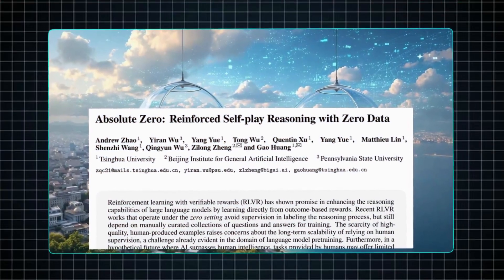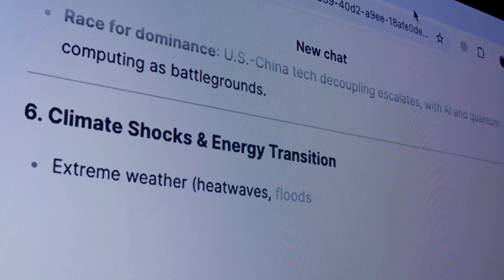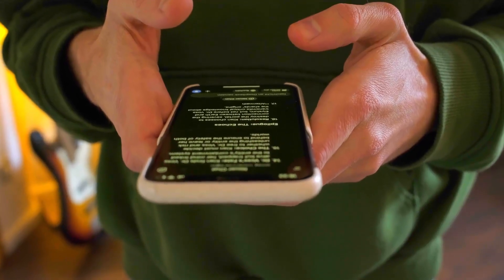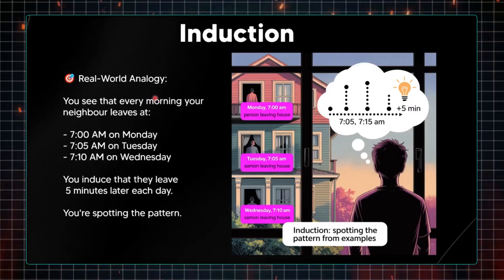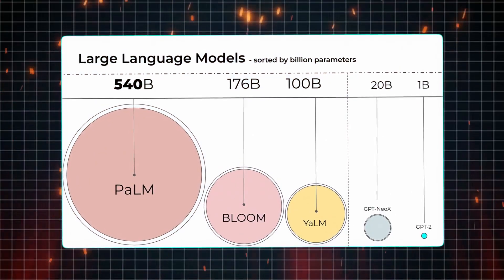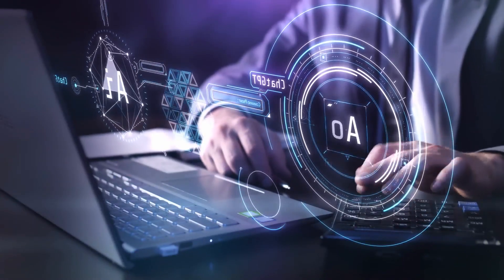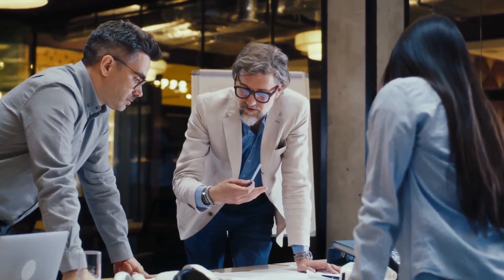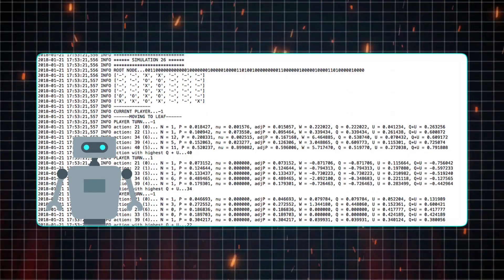This Self Learning A.I No Longer Needs Human Coders: No limits!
The AI landscape is about to be disrupted. Absolute zero is a concept that could really make human coders obsolete.

🔍 What’s Inside:
• Learn more about what it is and what it does
• How it achieves performance comparable to larger models, all within a 400 MB footprint and with minimal energy use
• The distinct chip-and-brick system that transforms our understanding of AI efficiency and hardware requirements

🎥 What You’ll See:
• Absolute Zero setting new standards in the AI sector by excelling beyond two-billion-parameter models on everyday devices
• The advantages of training AI directly in low-bit precision for enhanced speed, accuracy, and energy efficiency
• A vision of a future where high-powered AI operates smarter and more efficiently than humans.

📊 Why It Matters:
This is some scary stuff. At least educate yourself a little bit on this topic